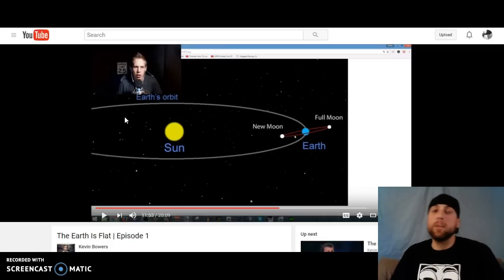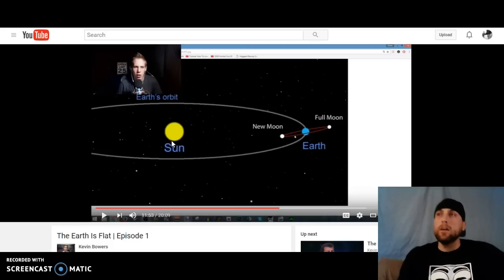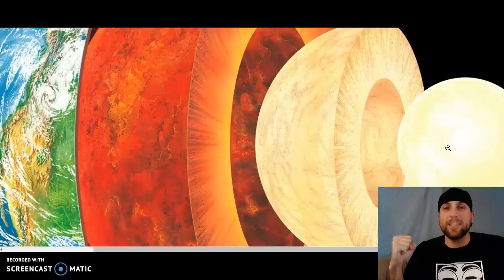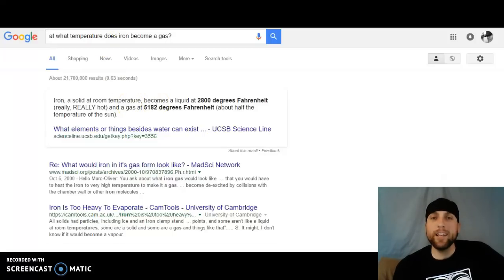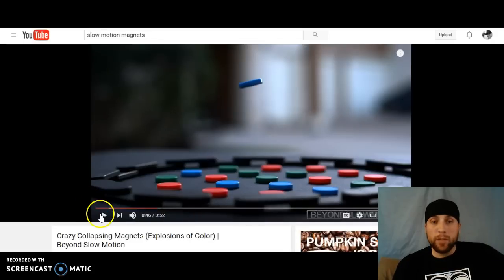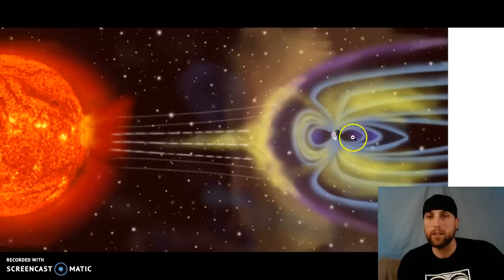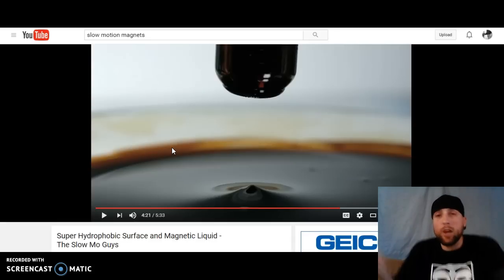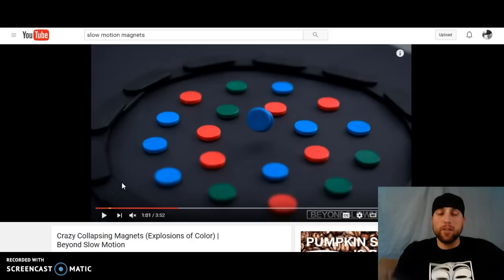North is South, The Core & Magnets in Space.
How magnets should work in a vacuum, our north pole is really our south pole, the sun inside our earth and a special shout out.